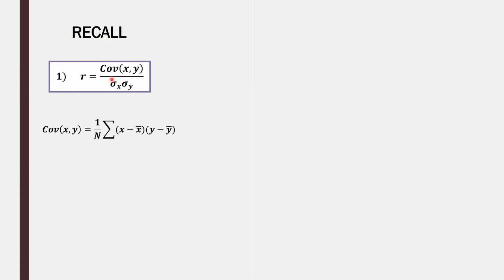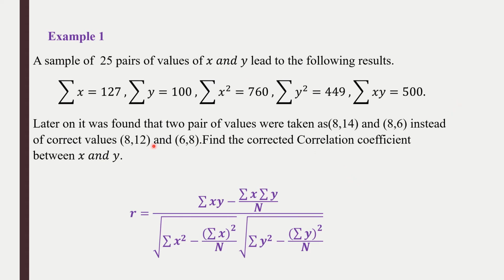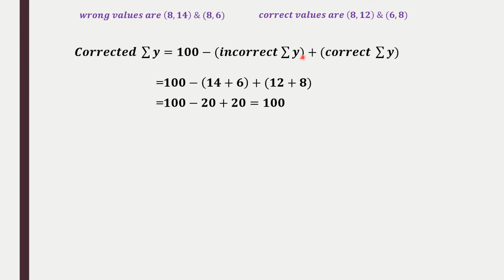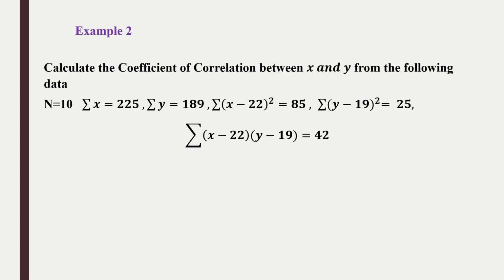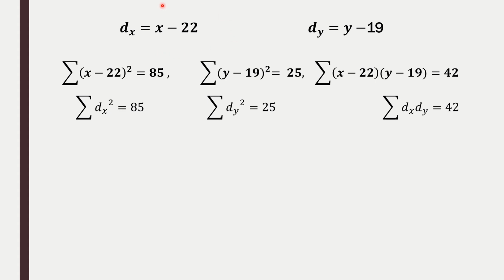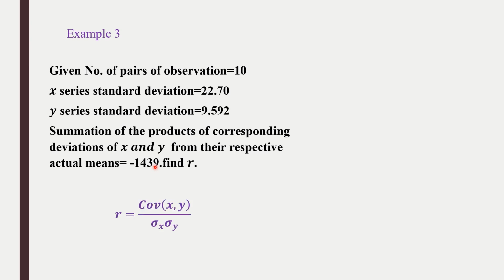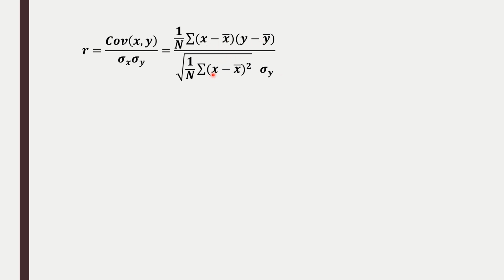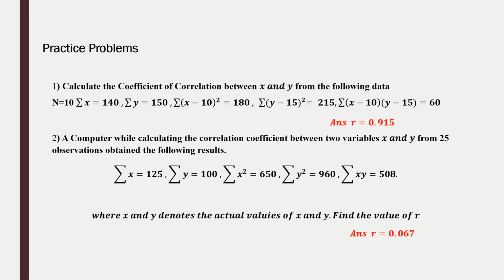Karl Pearson's Coefficient of Correlation Part 2